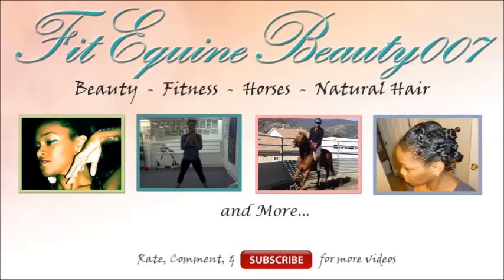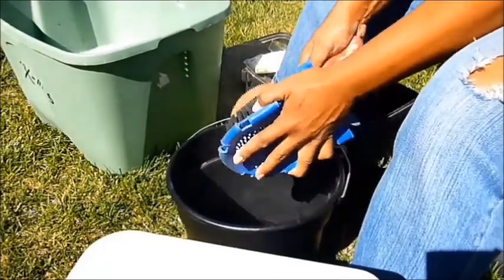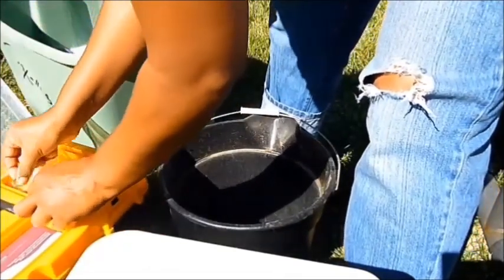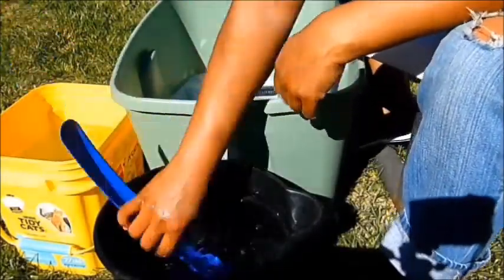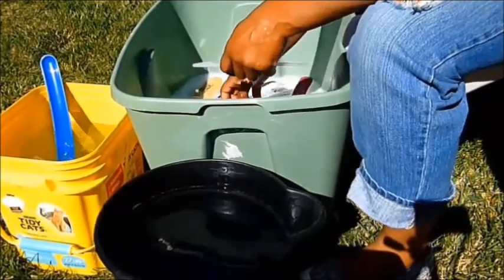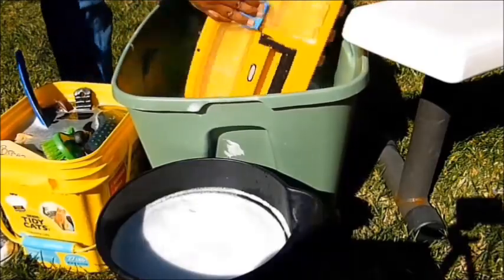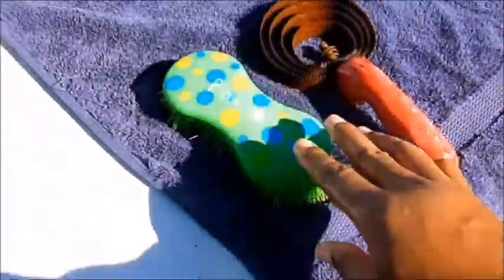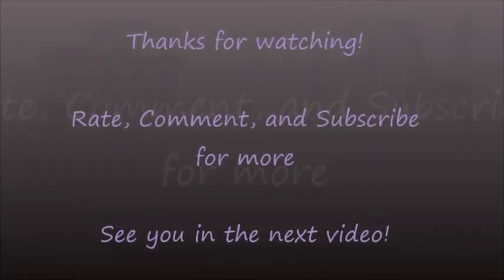How I : Clean My Grooming Supplies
Hey Everyone! Here is a video on how I clean my horses grooming kit and supplies.  I use Dawn dish soap because it is gentle enough for animals (what they use to clean sea life after an oil spill) and Simple Green to disinfect because it is also non-toxic, unlike bleach. I plan on cleaning my kit once a month during the summer (maybe every two weeks) and every other month in the winter (depending on the winter). I hope you all enjoy.  Any question, or video requests, leave them in the comments below or